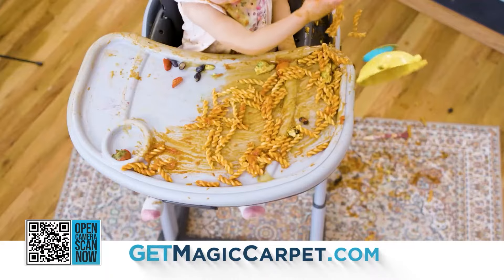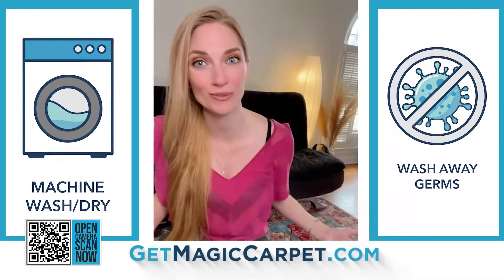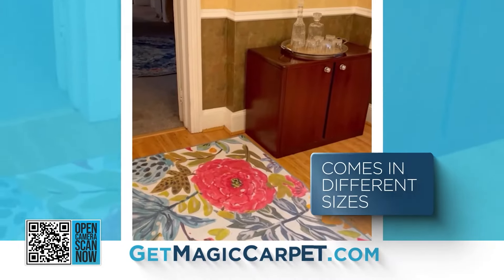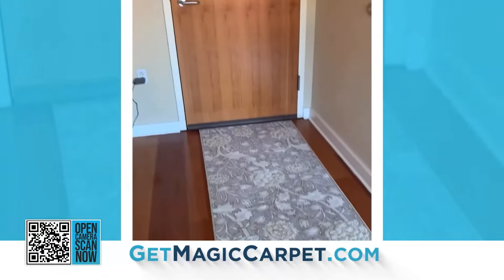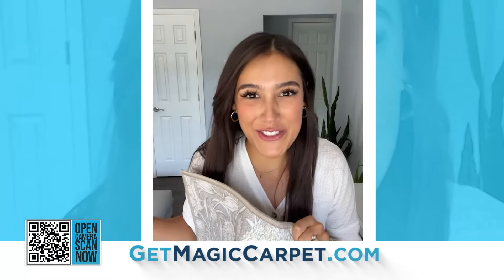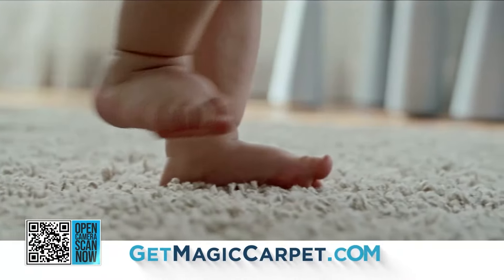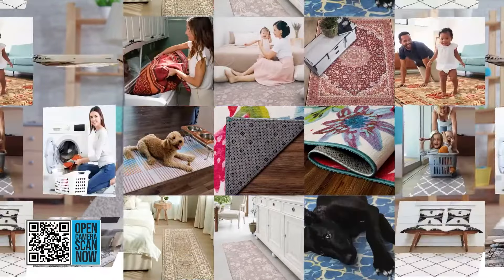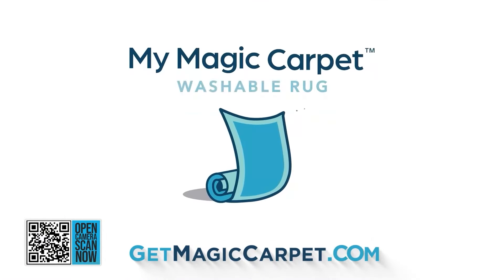Stop Juggling Lifes Messes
Our machine washable, easy to clean rugs are perfect for handling all the messes life throws at you and your carpets!